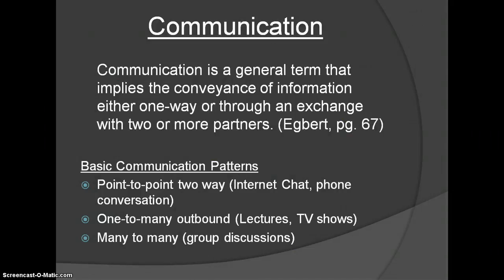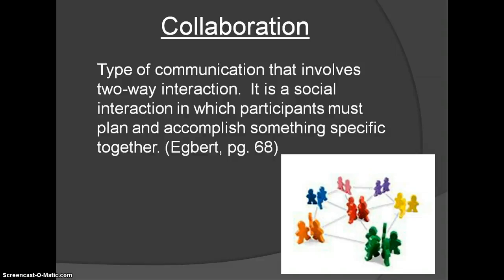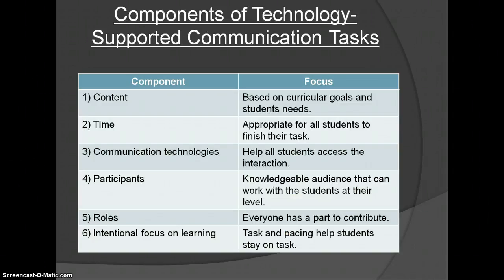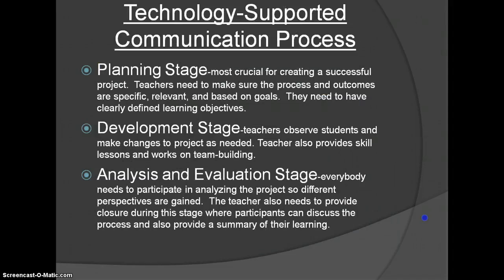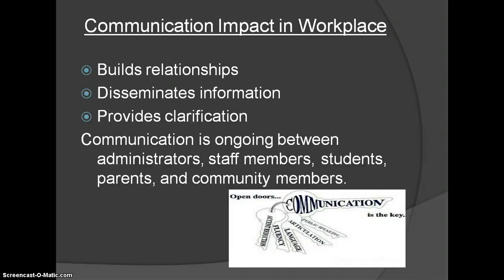Eakin-Module #3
My AEP 800 Communication and Collaboration Video.